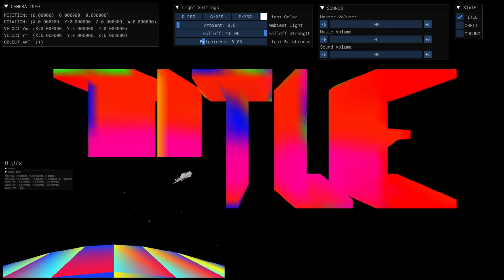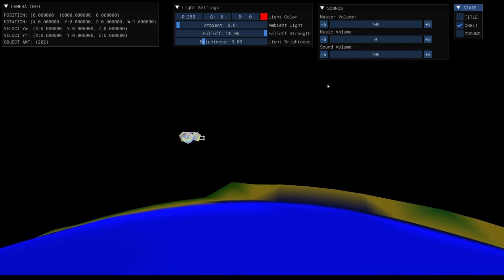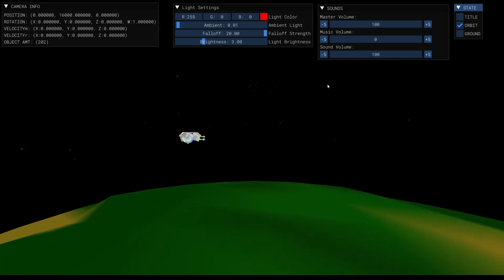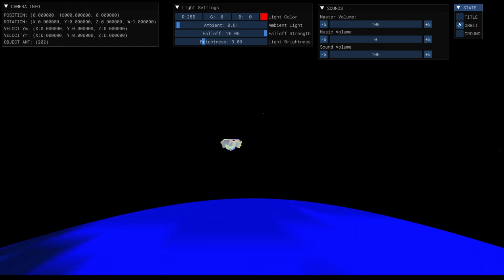Weekly DevLog 1 | Generic Space Game Engine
It's been a while since my last actual longer video haha.
well, here we go

i was nervous to use my voice, it's been a while :joy: (oh wait discord emotes don't work here)